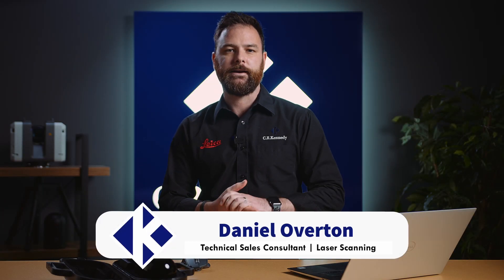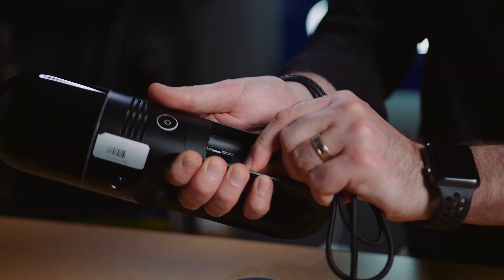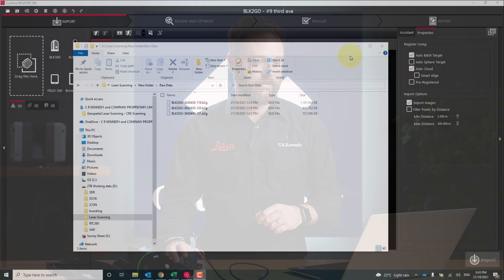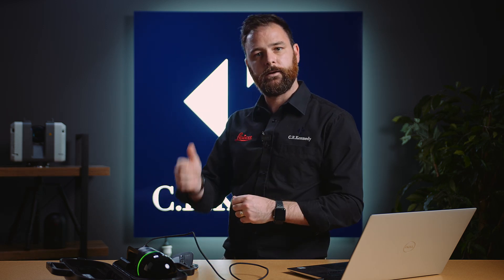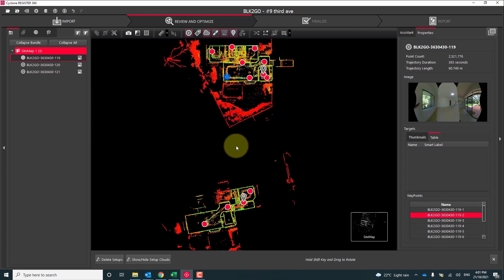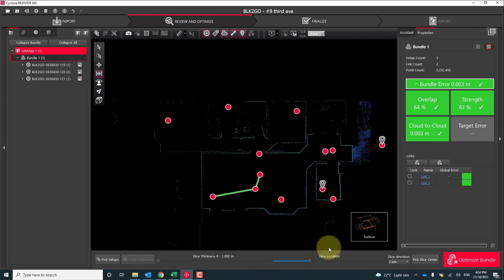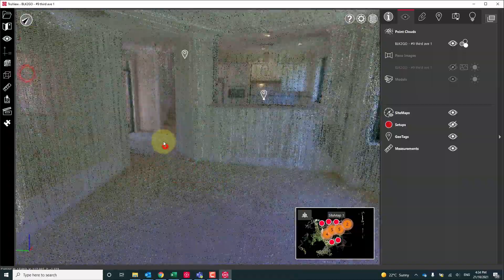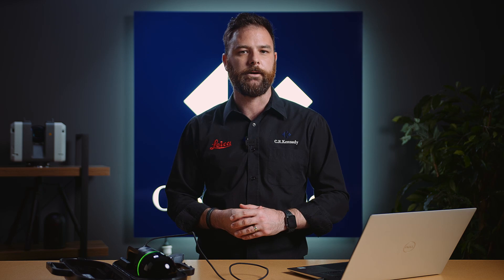Leica Geosystems | BLK2GO Post Scan Processing